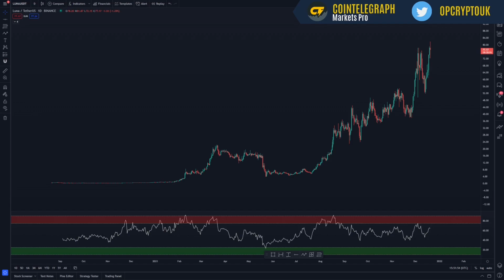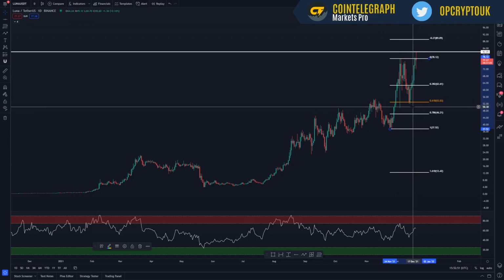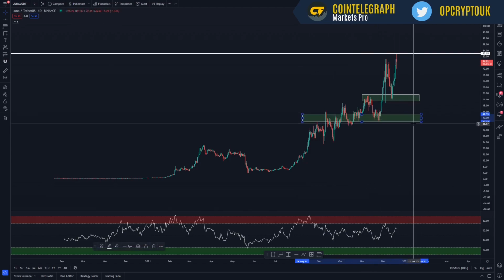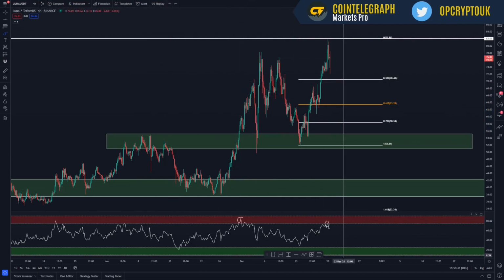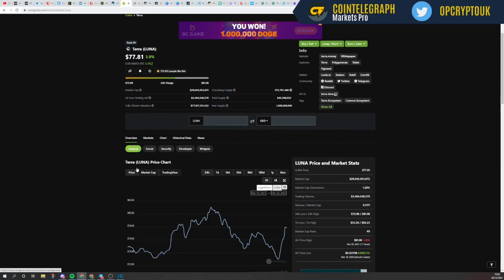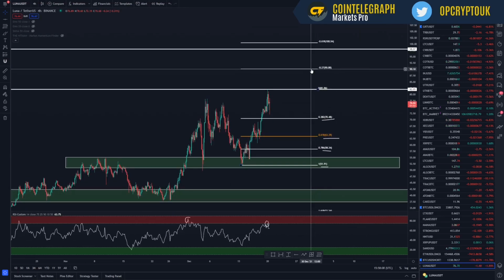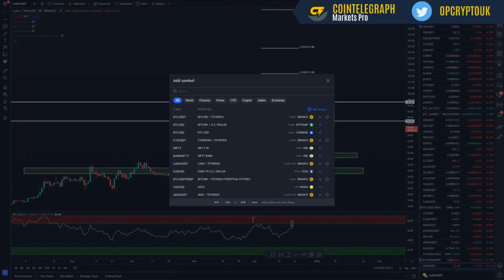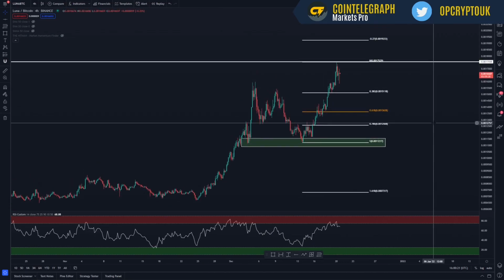TERRA LUNA PRICE DISCOVERY! WHERE TO INVEST? LUNA